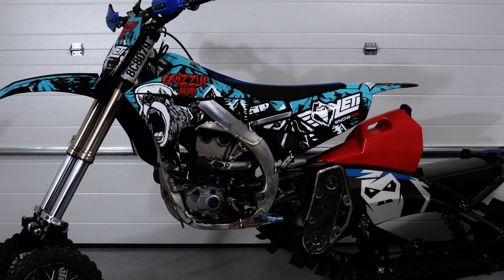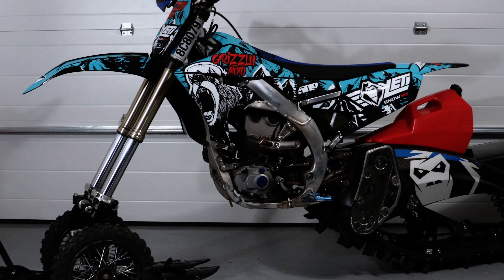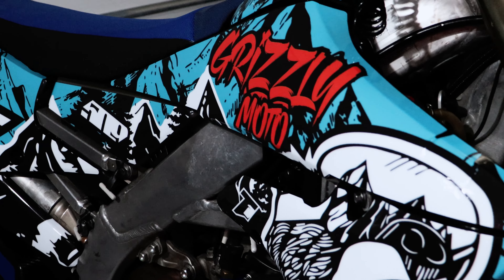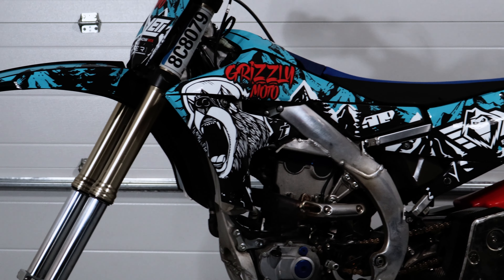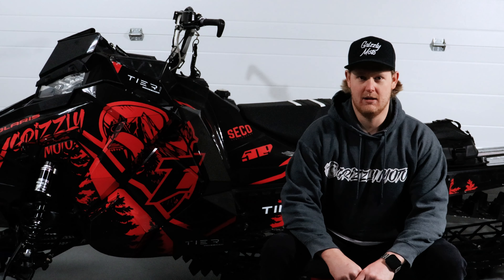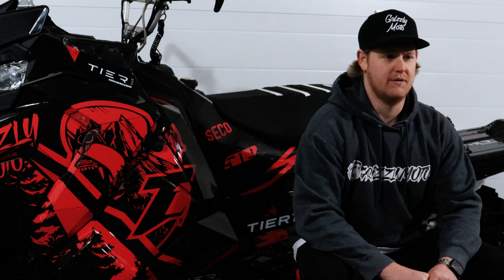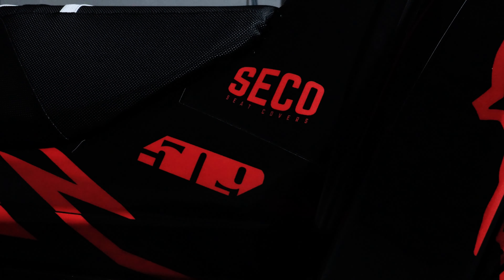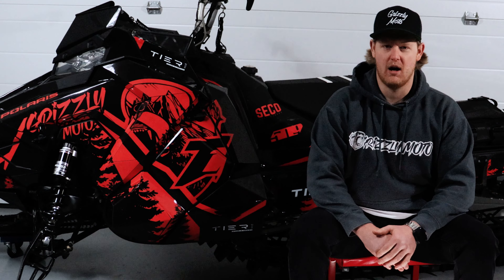Grizzly Moto X Tier1 Image graphic kit Review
Grizzly Moto has had the pleasure of working closely with Tier1 Image for close to 2 years now, their design work is nothing short of outstanding. if your looking to make that clapped out snow machine look like it came directly off the showroom floor, do yourself and your ride a favour and get in touch with the boys over at Tier1.